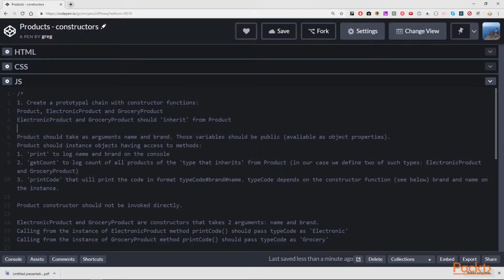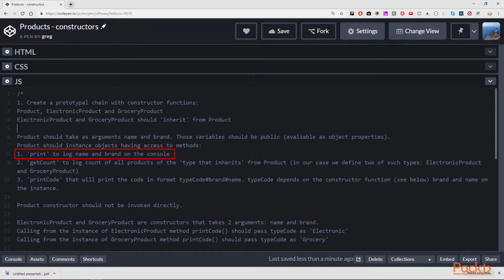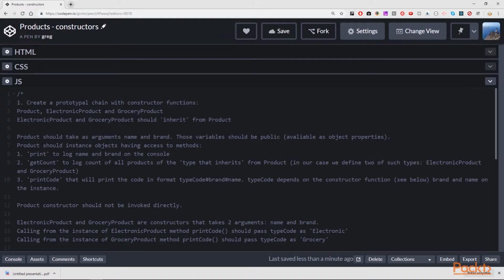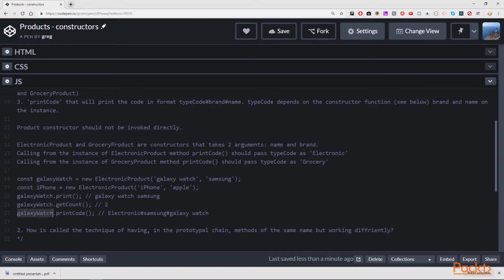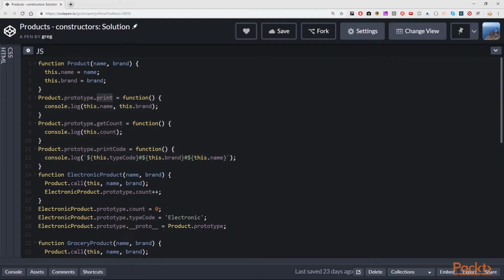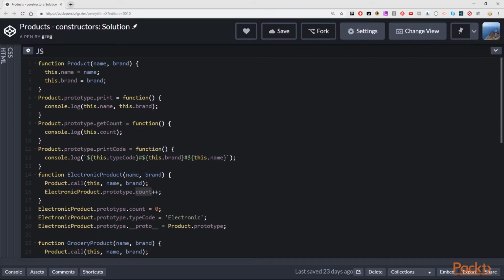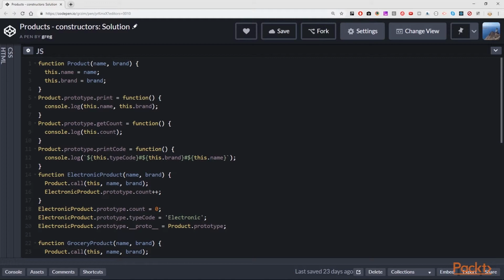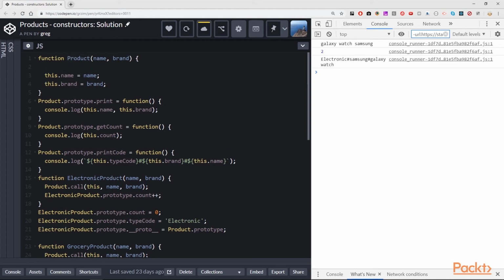Cracking the Coding Interview: OOP: Problem Number One: Products – Constructors | packtpub.com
This video tutorial has been taken from Cracking the Coding Interview: Object Oriented Programming. You can learn more and buy the full video course